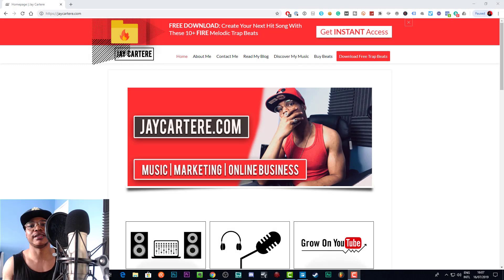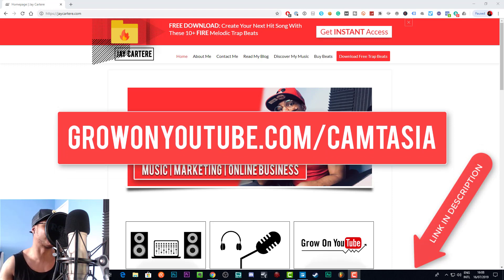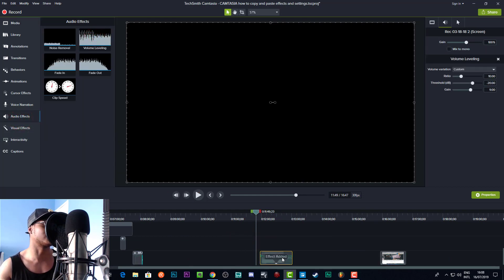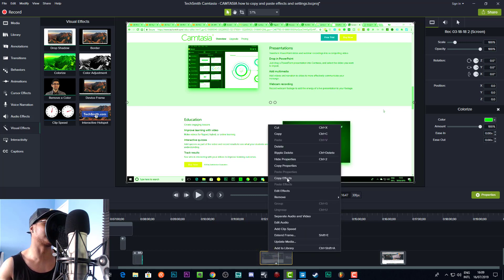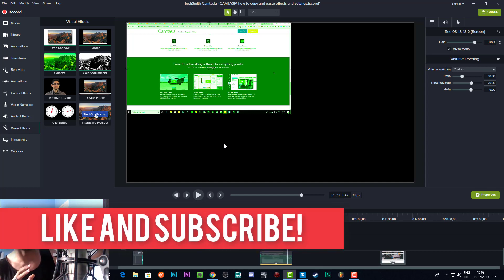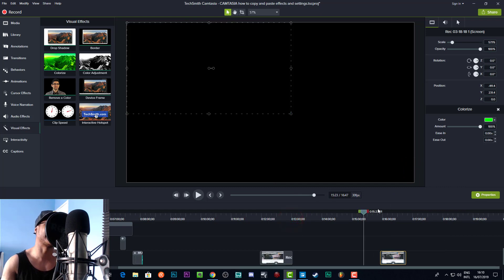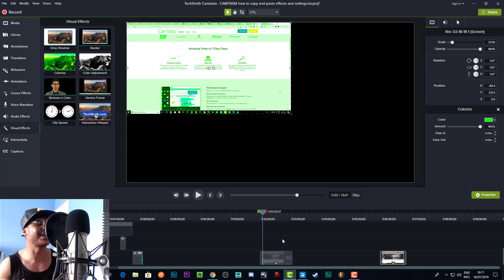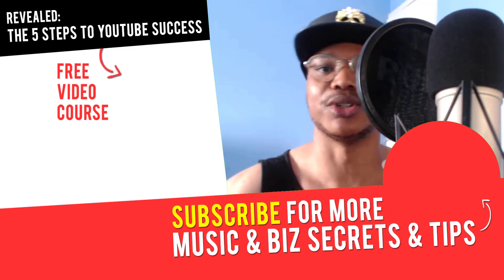How To Copy & Paste Effects And Settings To Clips In Camtasia Studio [Step-By-Step Tutorial]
Discover How To Copy & Paste Effects And Settings To Clips In Camtasia Studio [Step-By-Step Tutorial]!
***Download Camtasia and transform your video editing with the same software I use

FREE Video Course Reveals: The 5 Most Important Steps For Your YouTube Success!

If you want to learn How To Copy & Paste Effects And Settings To Clips In Camtasia then this camtasia studio tutorial for beginners in 2019 will help you out a lot.

This video will give you a great tip that will show you how to edit faster with camtasia studio...

Don't miss this camtasia studio editing tutorial where you'll learn more camtasia studio basics.

This camtasia studio editing tutorial for beginners will show you How To Copy & Paste Effects to other clips.

It will also show you How To Copy & Paste settings in camtasia.

Don't take this camtasia tutorial for beginners 2019 for granted!

Use this camtasia studio step by step tutorial to your advantage today!

GROW YOUR YOUTUBE CHANNEL WITH THESE TOOLS!